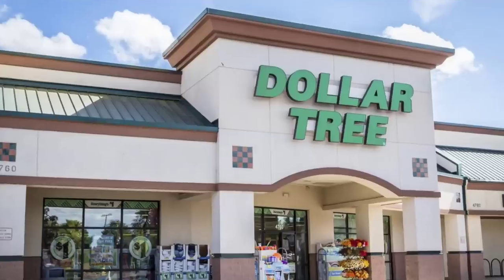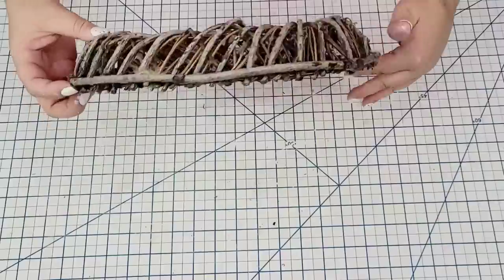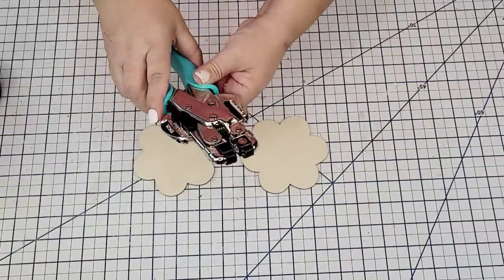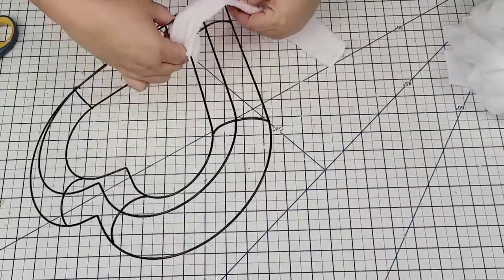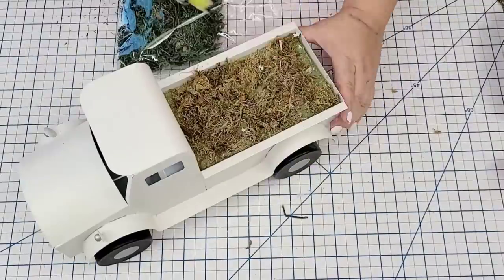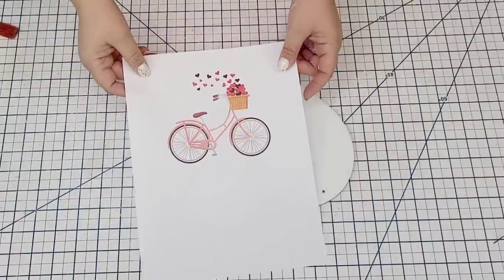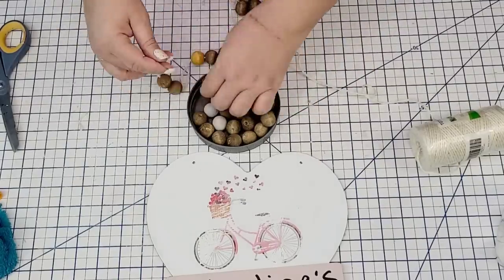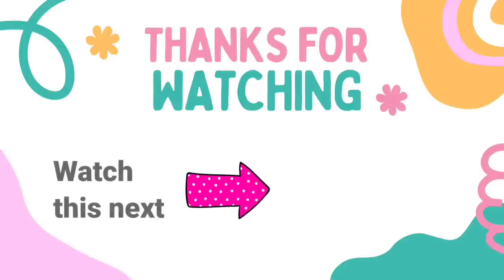GENIUS Way To Use Dollar Tree Planked Boards + DIY Crafts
All these DOLLAR TREE Crafts and  DIY Crafts are budget friendly, but not compromising in quality.